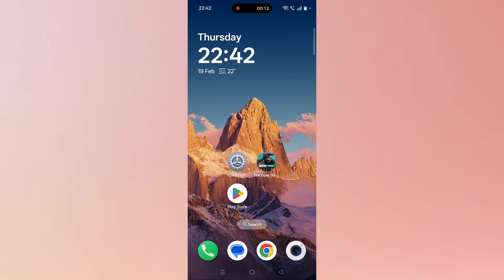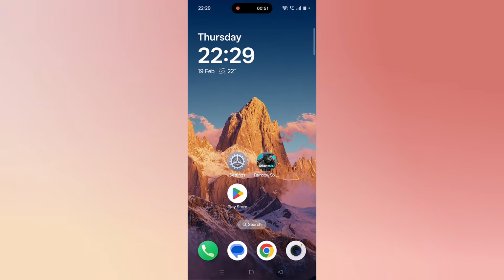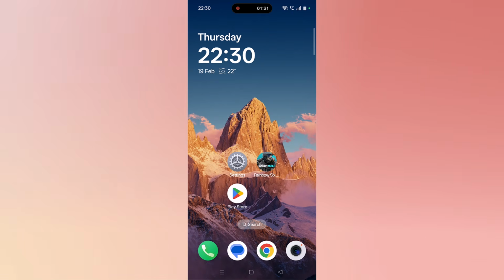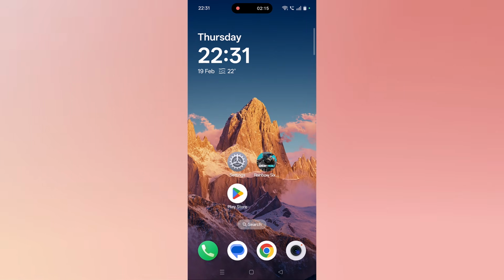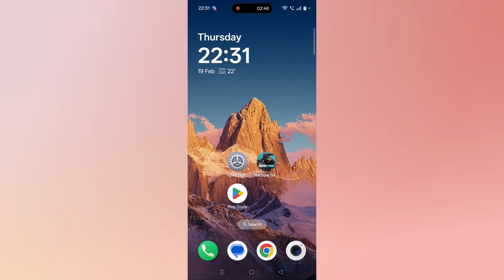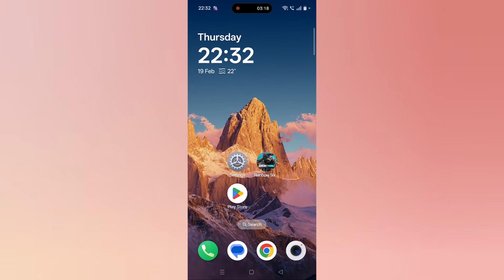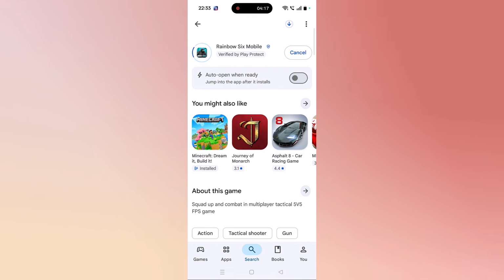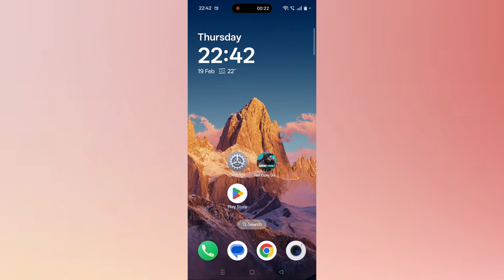Fix Rainbow Six Mobile Crashing/Crashes at Startup on Android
In This Video Guide, You Will Learn How To Fix Rainbow Six Mobile Crashing/Crashes at Startup on Android.

I Hope the fixes mentioned in the video helped you to solve Rainbow Six Mobile Crashing/Crashes at Startup on Android.